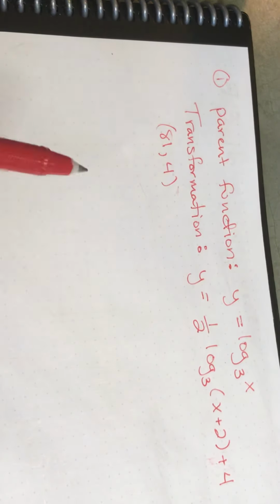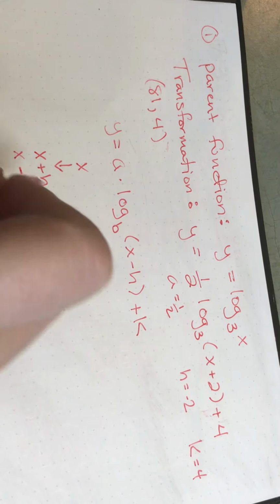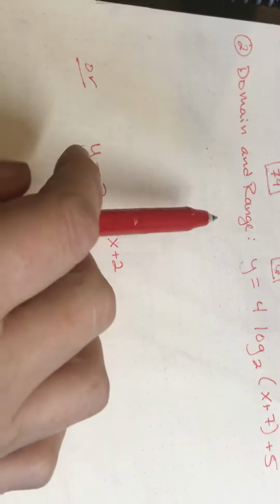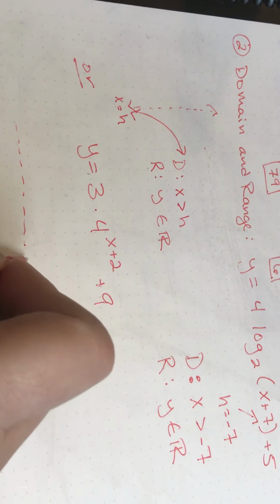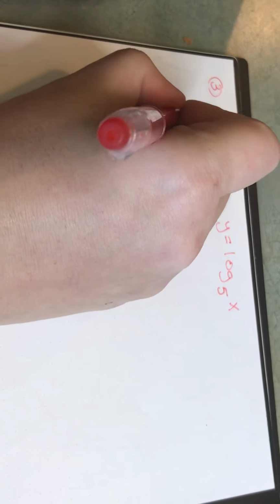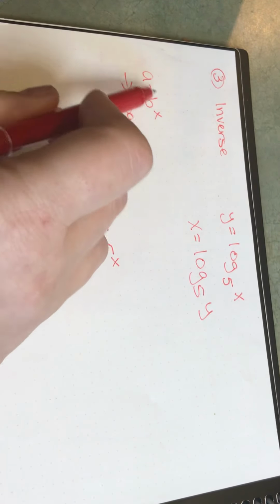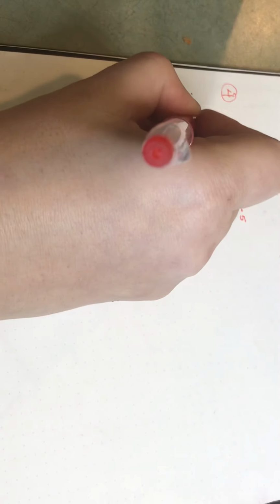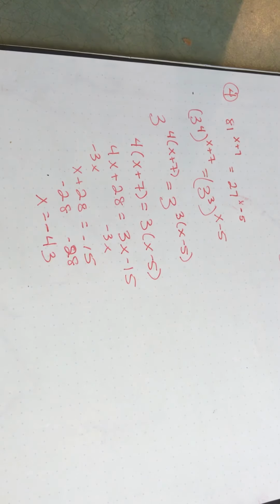4/3 canvas quiz help